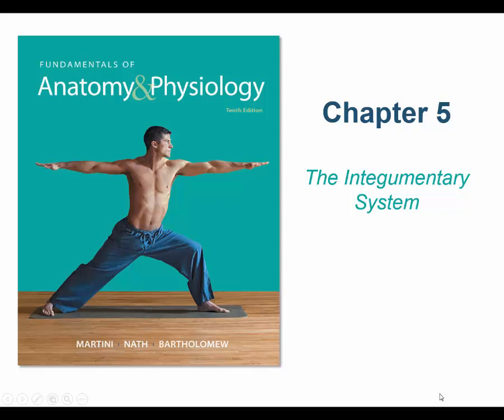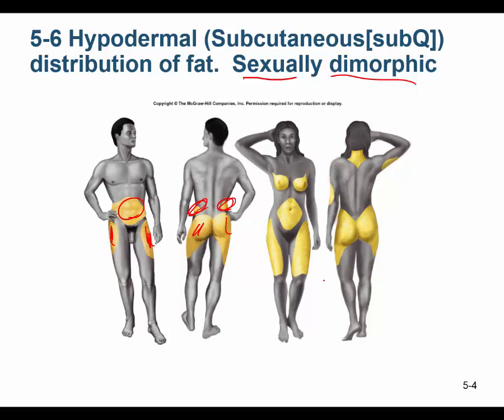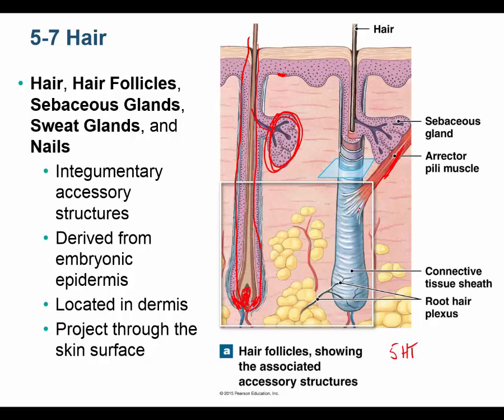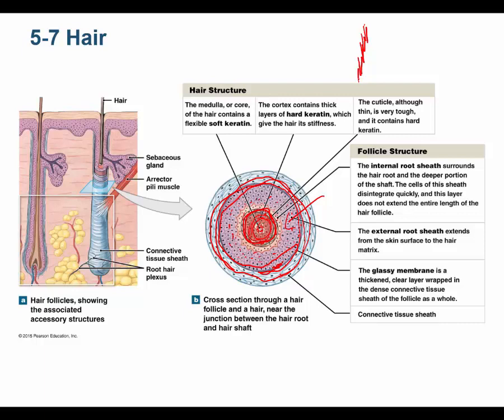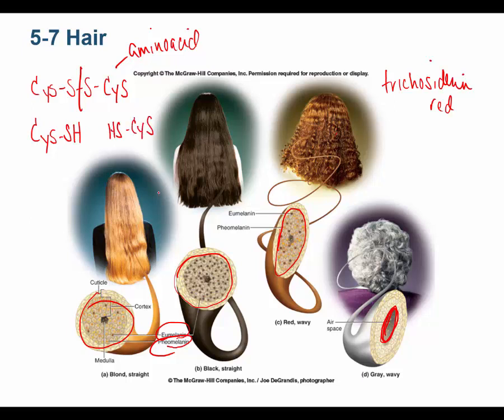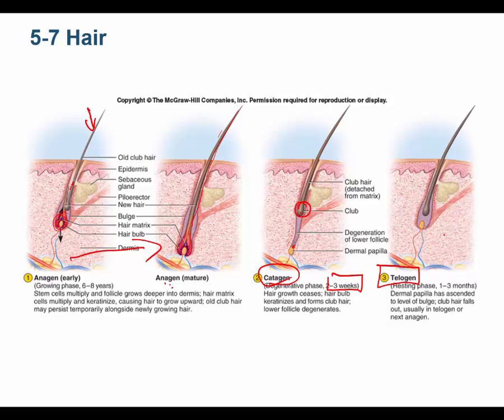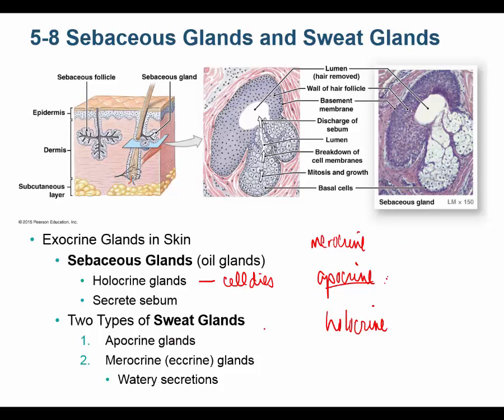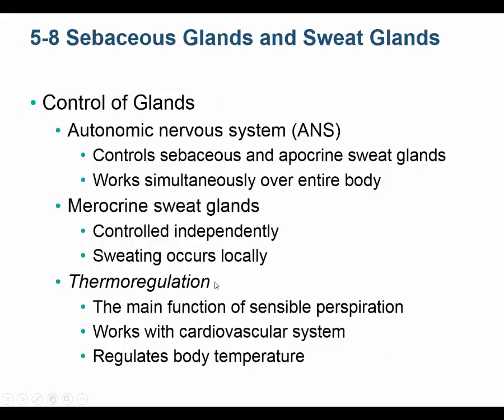Jeffrey Kiggins Lectures Integument3of4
Kiggins integument lecture